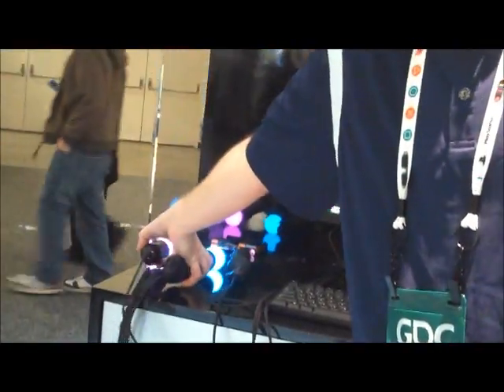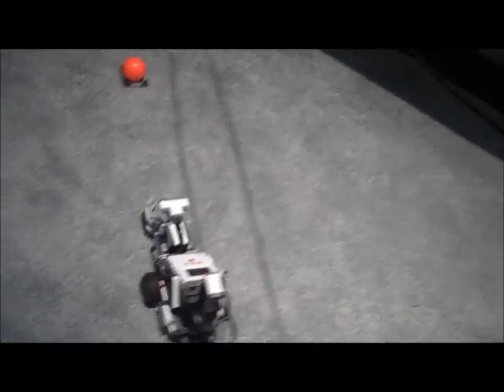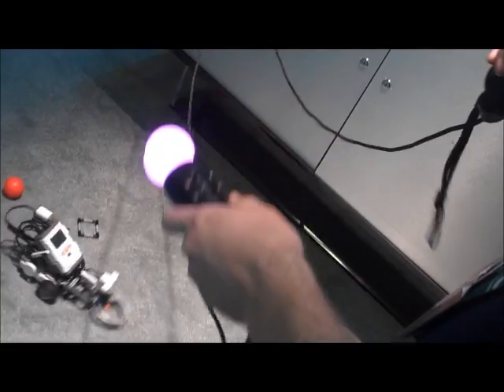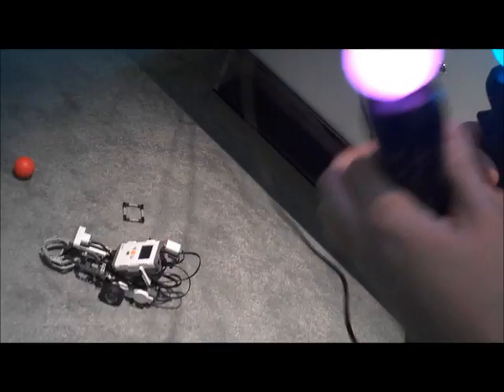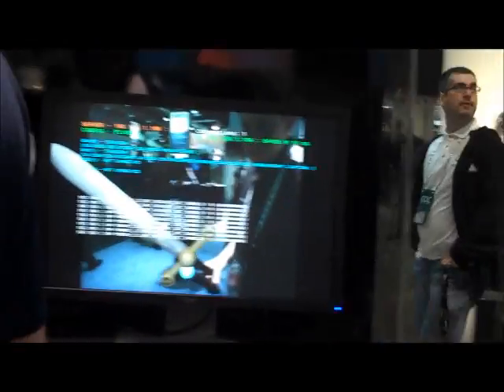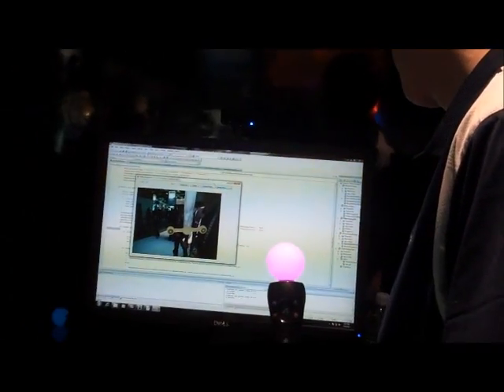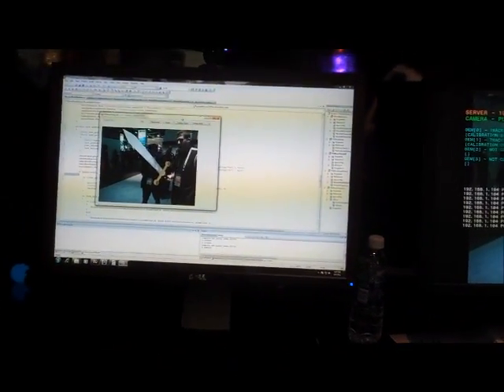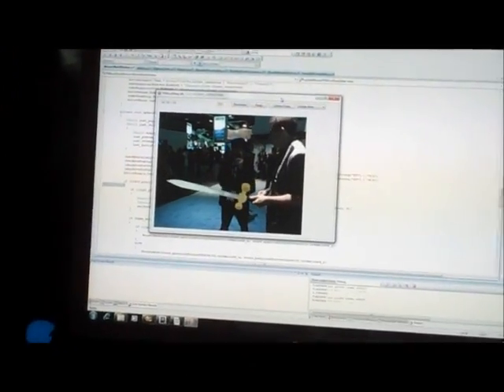Sony Playstation's Move.Me at GDC 2011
Interview with Playstation rep on their new Move.Me application.  Move.Me is a new software application that provides academics and hobbyists access to PlayStation Move's technology, enabling them to create entirely new applications using a PC, the Move motion controller, the PlayStation Eye, and the power of the PlayStation 3 system.